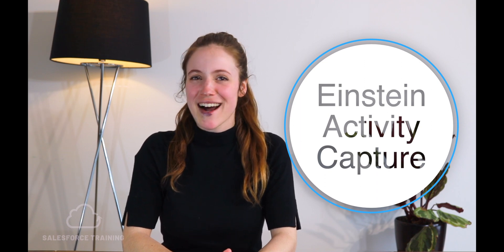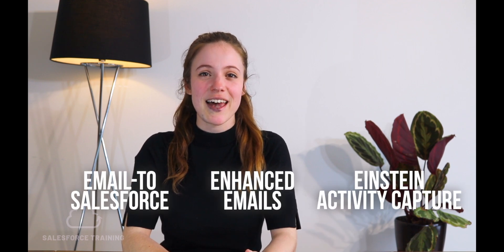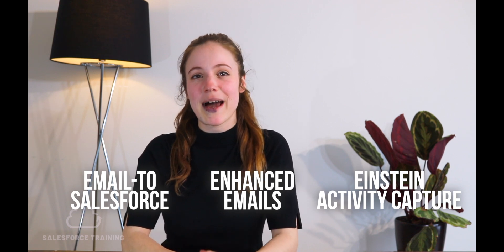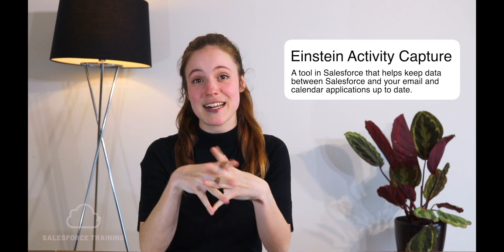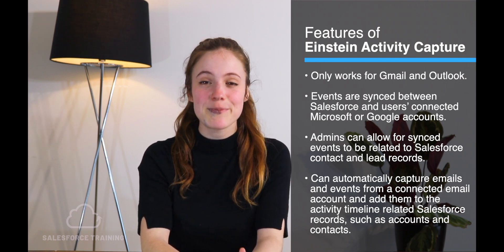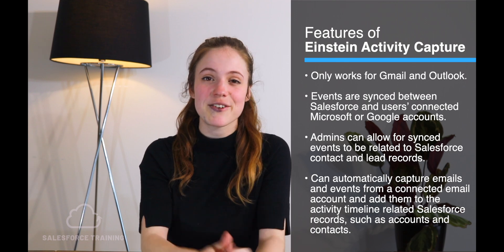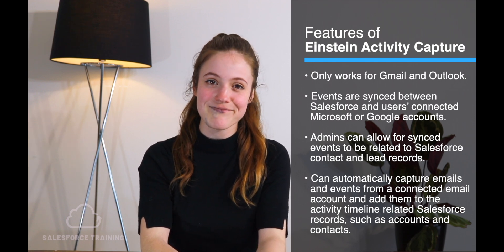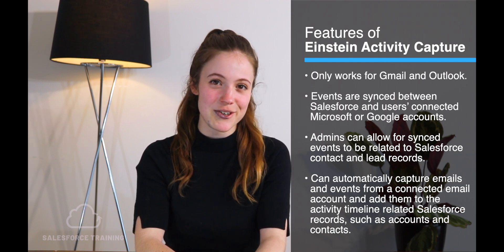Einstein Activity Capture